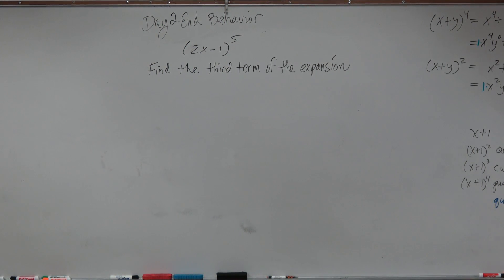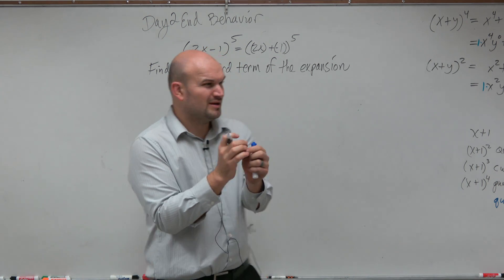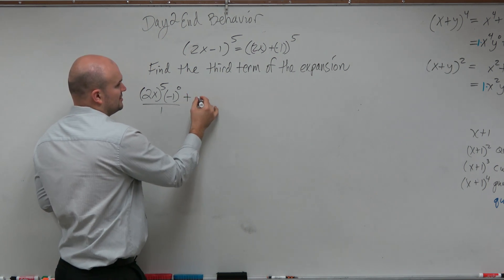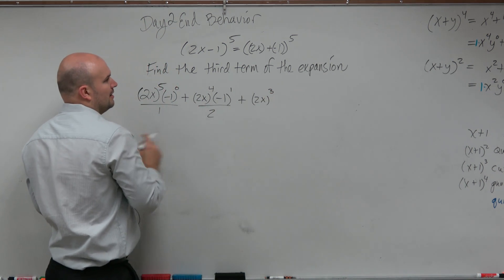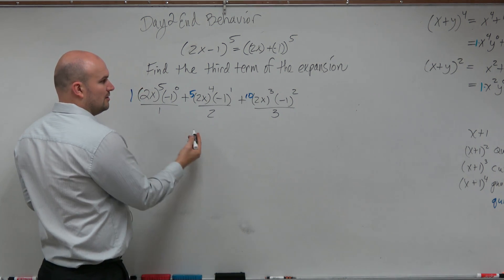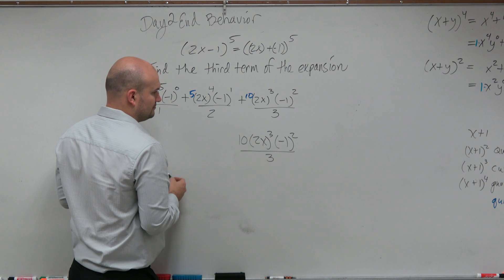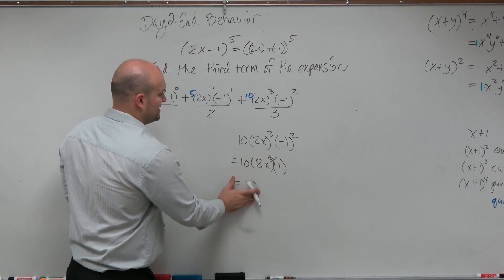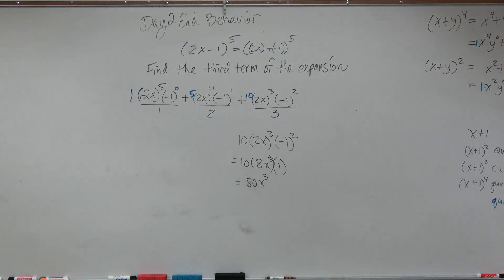How to find the third term of the binomial expansion